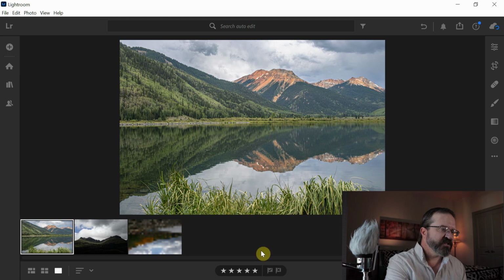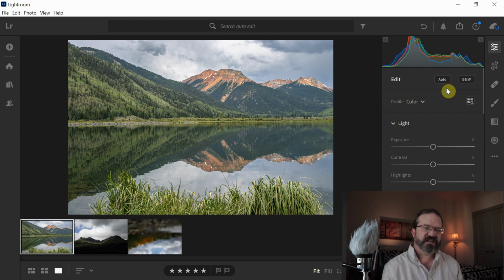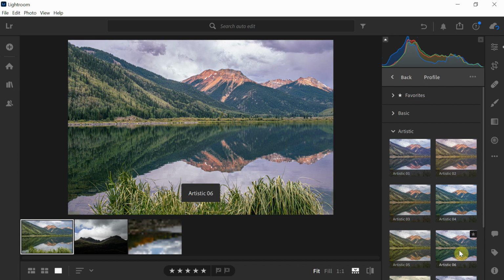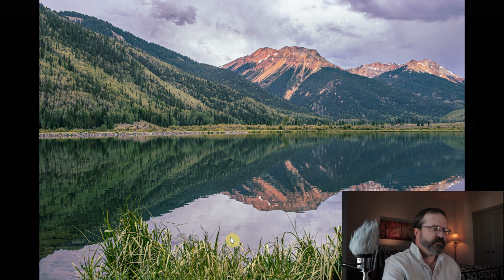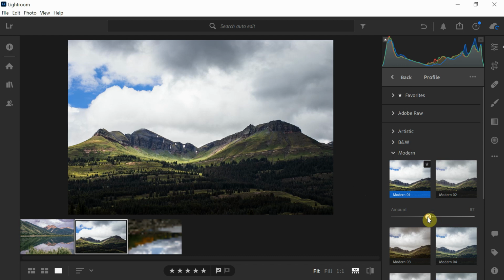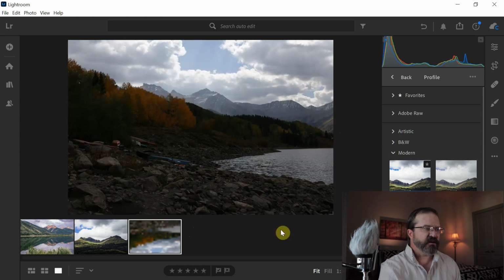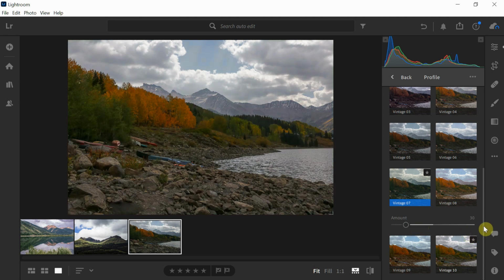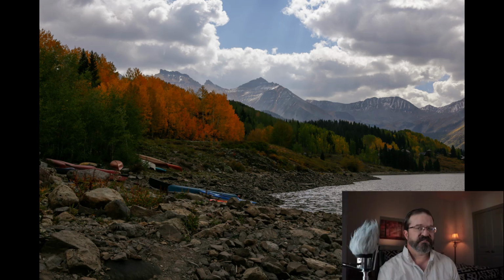Photo Editing - FOR PEOPLE WHO HATE PHOTO EDITING (Lightroom Cloud Tutorial)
Let's dive into Lightroom for a Tutorial in photo editing, designed for people who hate photo editing. Lightroom has some awesome features that really can make editing your photos easy as pie. By selecting the auto slider feature and then choosing a preset you can replicate the feeling of dropping your film off at the lab and getting back developed photos. This tutorial is done using lightroom cloud but it can be done in any lightroom version. I made this video for people who want a straight out of camera image, but I find one thing is missing in this method. A lot of film photographers chose to use labs for development vs using there own lightroom, but they still chose a certain film for it's features, be it vivid color, hard/contrast etc... by using these lightroom presets you can give your out of camera image that extra edge and look that choosing a film would have done.